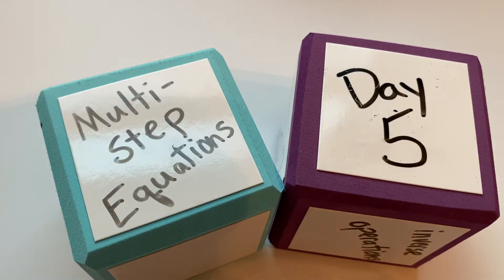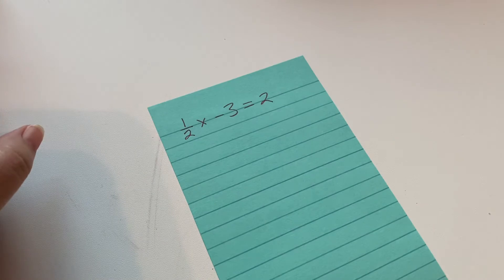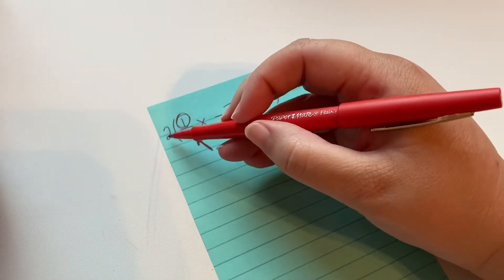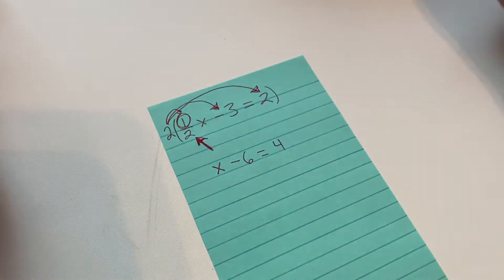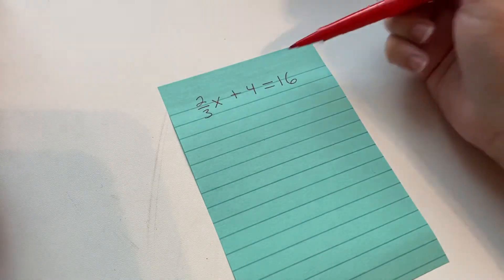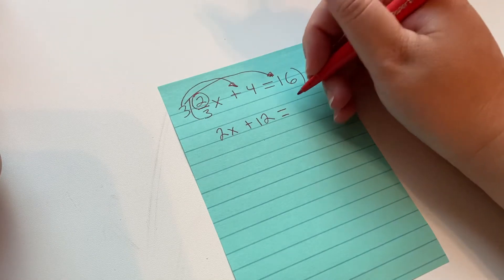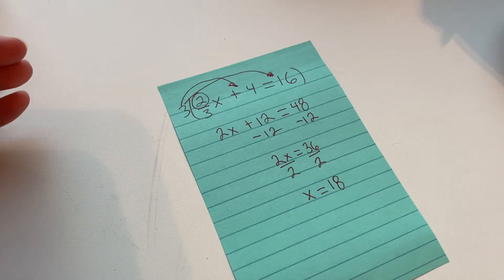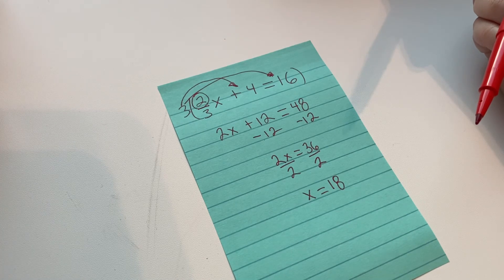Multi-Step Equations Day 5